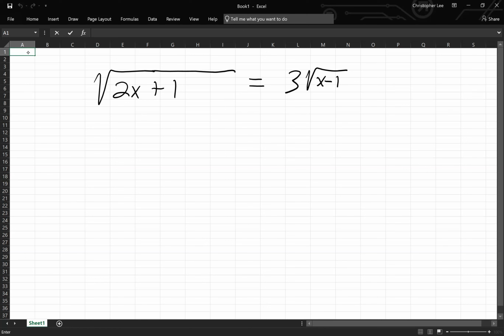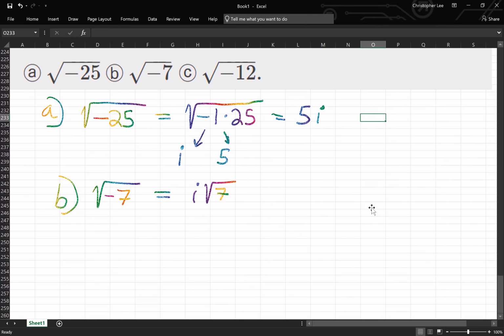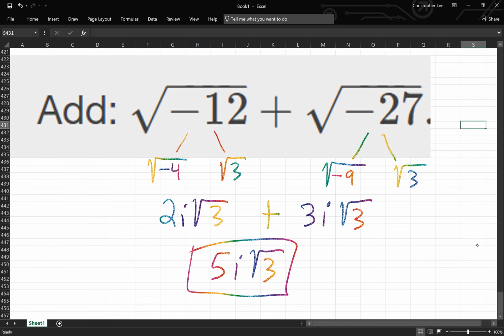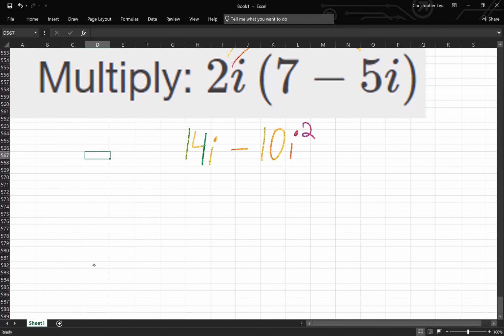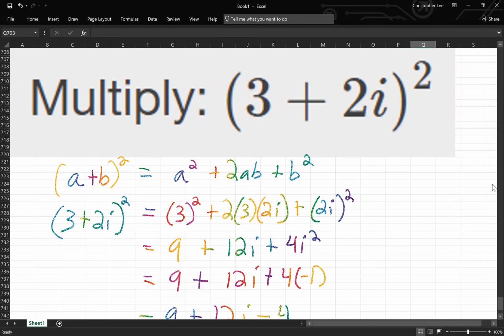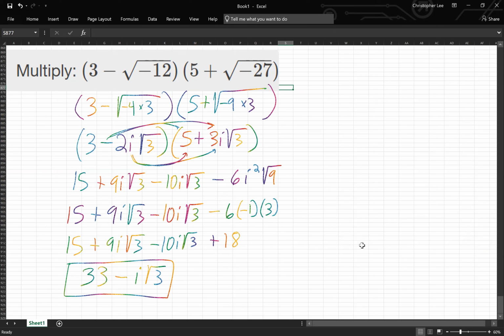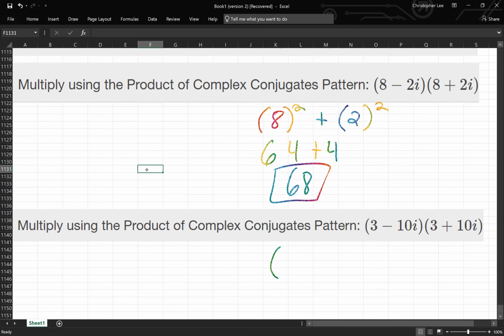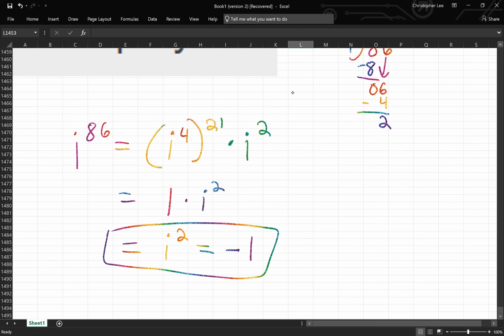Day 24 Use the complex number system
In this video we learned how about complex numbers and how to add, subtract, multiply, and divide them.